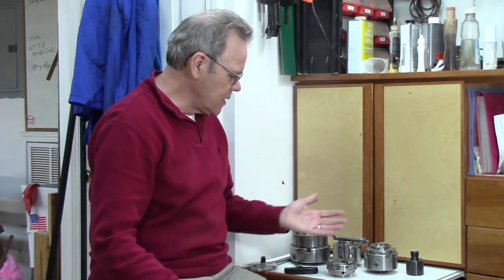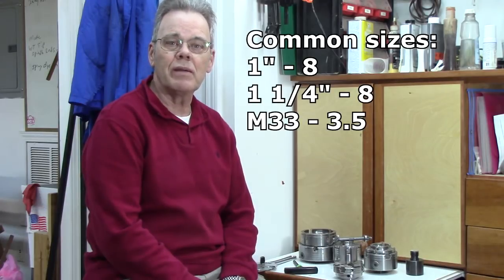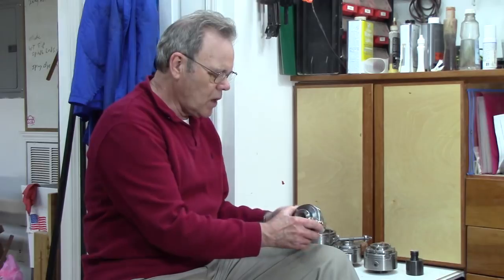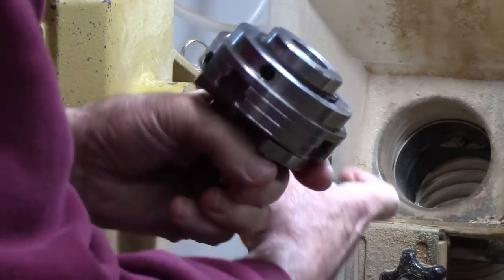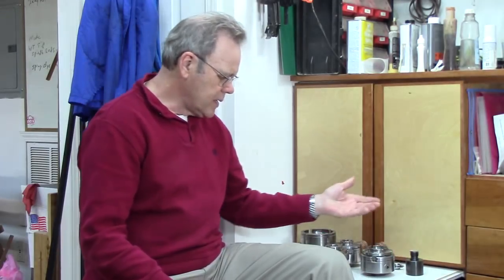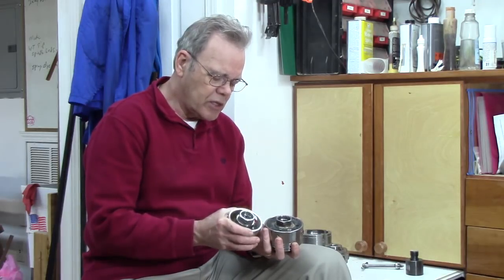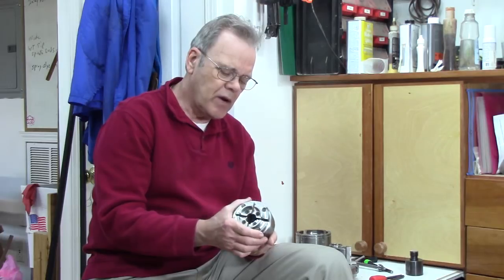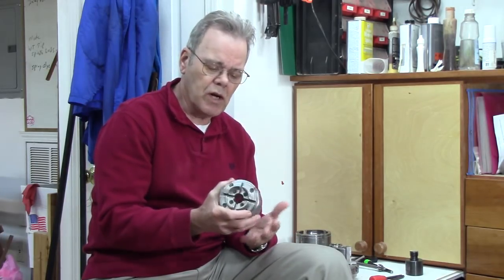Buying Your First Chuck for Your Wood Lathe?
I explain the many factors to consider when buying your first chuck for your wood lathe. Or second or third!  A scroll chuck is an expensive woodtturning accessory so there are things you should know before purchasing.

I review the 6Pc M2 Cryo HSS Woodturning Tool Set from FindBuy Tool in this video Spoiler alert – I find it an excellent value for the money.  Here is a link to their Cryo HSS Tools